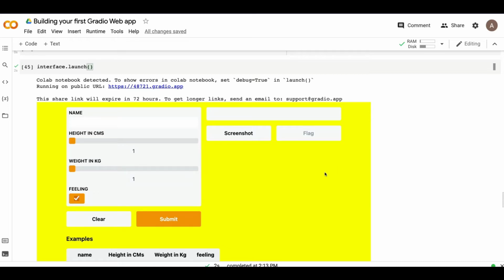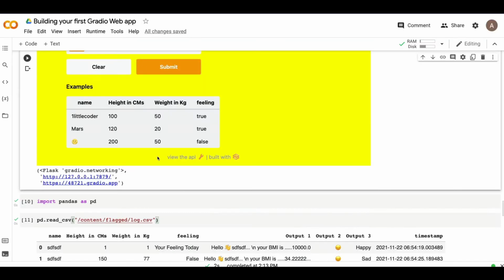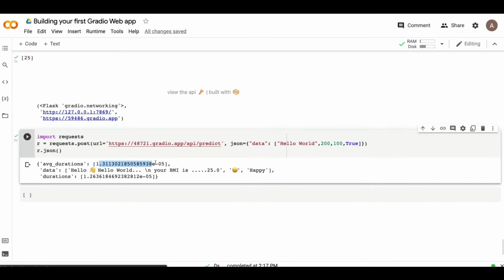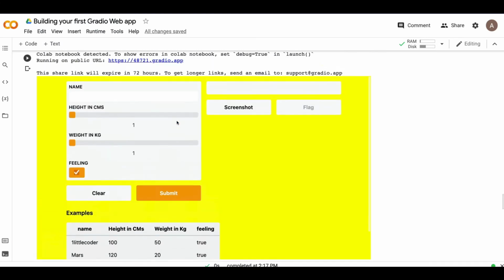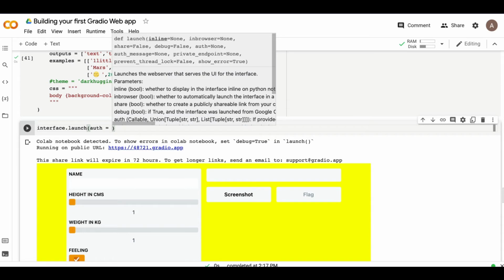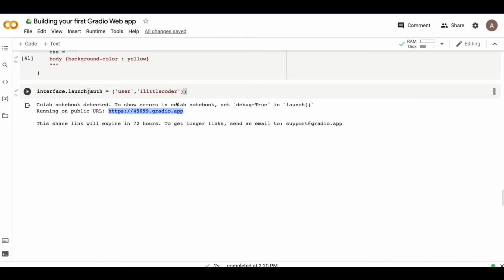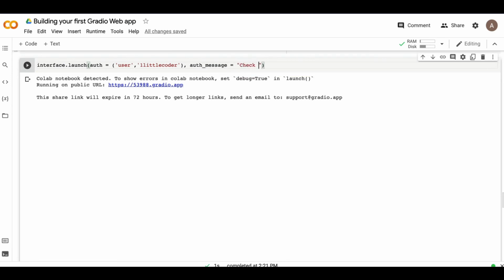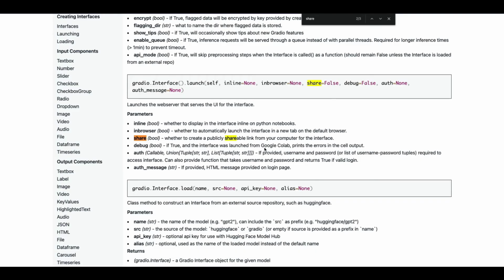8. Gradio App Sharing with Login Authentication Page | Gradio ML UI Beginners Course